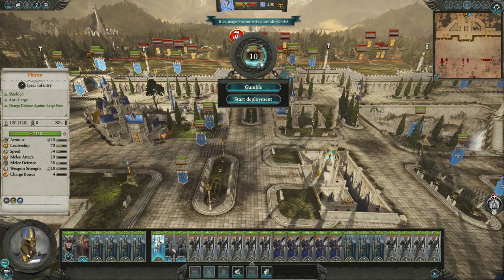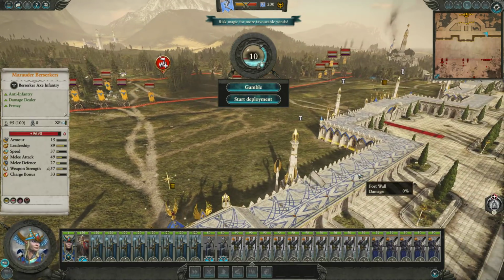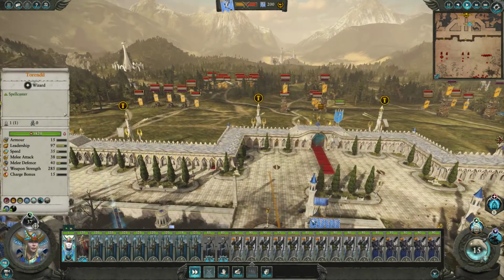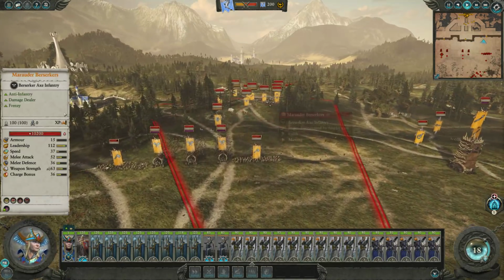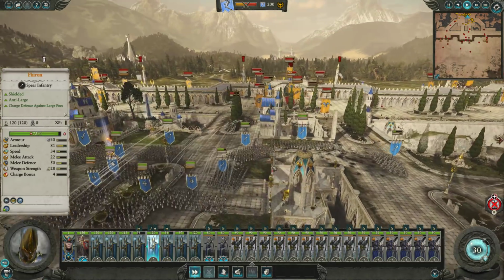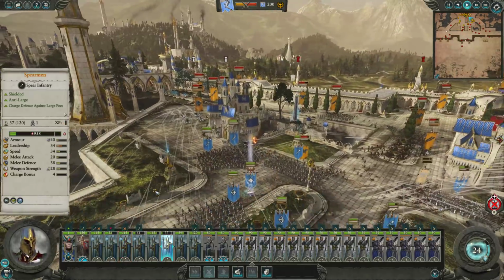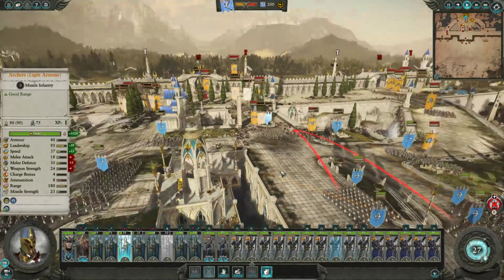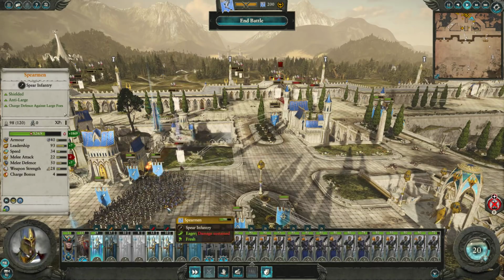Cheese-Free siege defense for the Lactose Intolerant